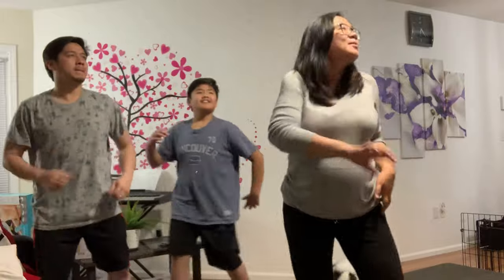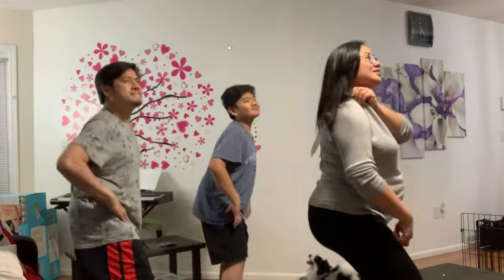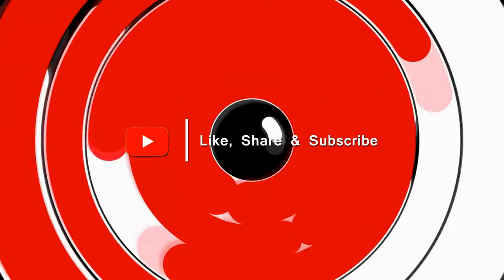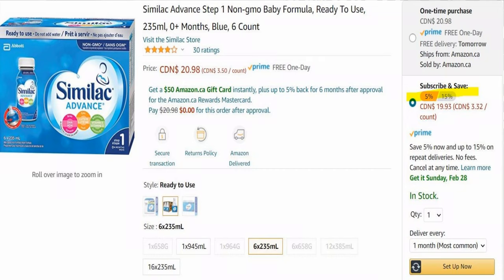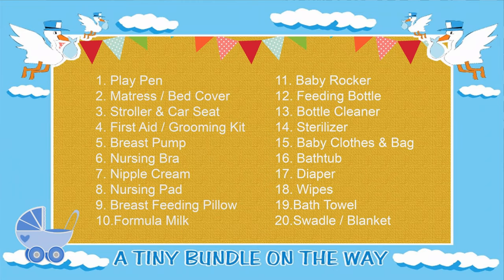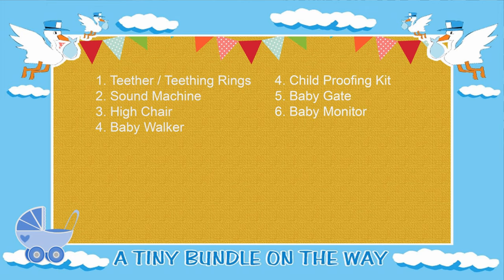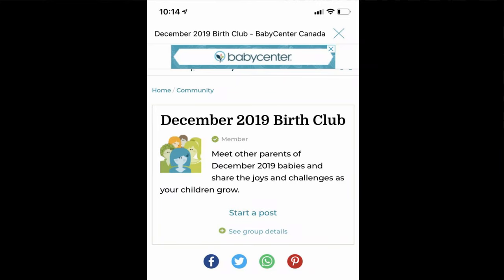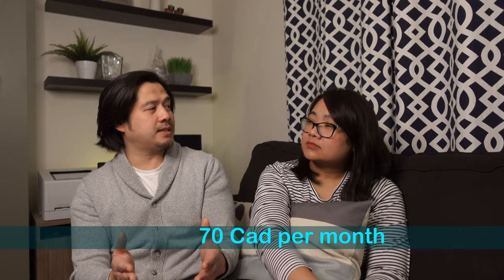Magkano ang Child Care sa Canada | Buhay Canada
It is our first time raising a baby in Canada and it has been a rollercoaster ride! There is so much to learn and so much to be thankful for.

If you are expecting a baby, Congratulations! Exciting times ahead! Hope you find this video helpful.

If you are currently caring for a baby like us, how have you been sleeping so far? Share your experiences in the comments section!

Baby Center App | Mom Club